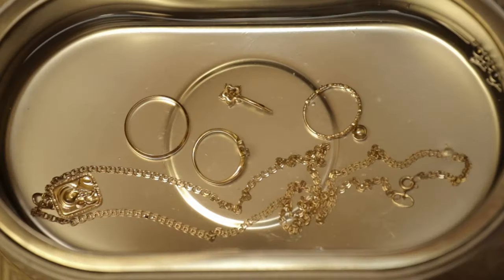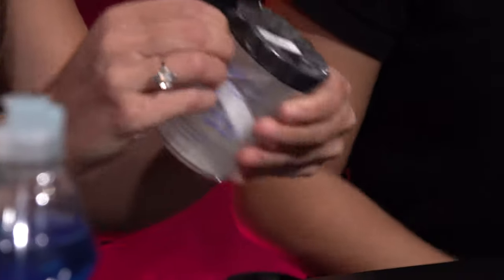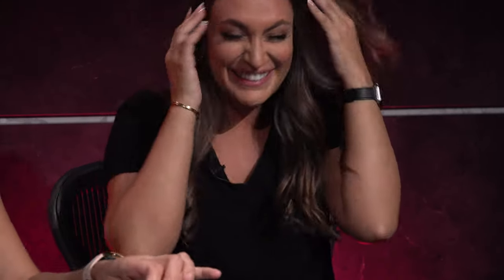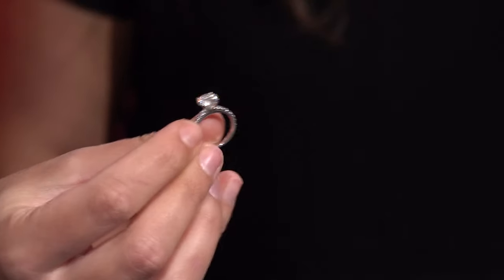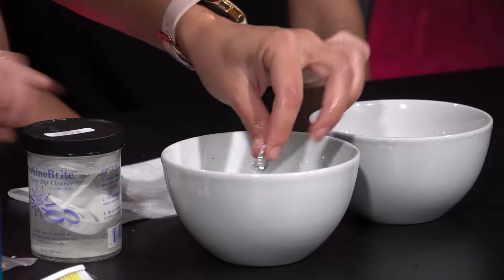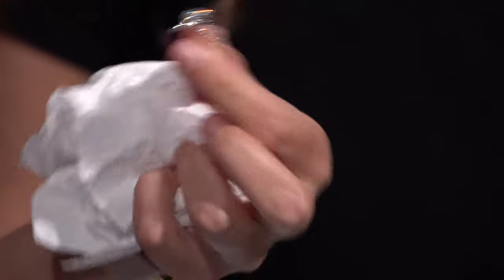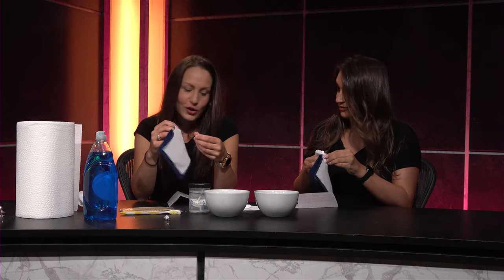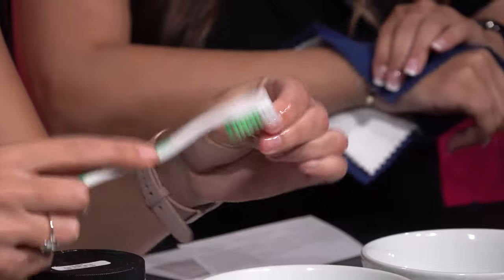How to Clean Jewelry at Home 🧼 & How Polishing Cloths Work (And Why to AVOID Baking Soda & Vinegar)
Many of us own various types of jewelry but since ultrasonic cleaners aren't the typical home appliance, we're left to either bring our jewelry in for a professional cleaning or to figure it out on our own. Today you'll learn how to clean jewelry at home while learning some of the best jewelry cleaning tips. In this video, we go over three best cleaning methods based on jewelry type. We cover all precious metals and we demonstrate cleaning diamonds and other precious stones.

Have you seen our Gucci episode?

You'll witness the process of cleaning a tarnished silver ring and be wowed by the before and after. We also clean an engagement ring, a Cartier Love Bracelet, and show you how a jewelry polishing cloth works. Whether you're short on time, prefer to stay home or want to just avoid the hassle overall, after this video you should be confident to clean your jewelry on your own. Jewelry is a beautiful thing to adorn yourself with but it will occasionally require a bit of a clean.

NOTE: Only use lukewarm water for cleaning and rinsing your jewelry. Do not use boiling water because it can crack precious stones.

👑 𝙁𝙊𝙇𝙇𝙊𝙒 𝙇𝙐𝙓𝙐𝙍𝙔 𝘽𝘼𝙕𝘼𝘼𝙍 𝙃𝙀𝙍𝙀

00:00:00 What Professionals Use to Clean Jewelry
2:01 How To Clean Silver Jewelry
4:34 How To Clean Diamond Jewelry
7:18 How To Clean Gold and Platinum Jewelry
10:55 Why You Shouldn't Use Baking Soda & Vinegar